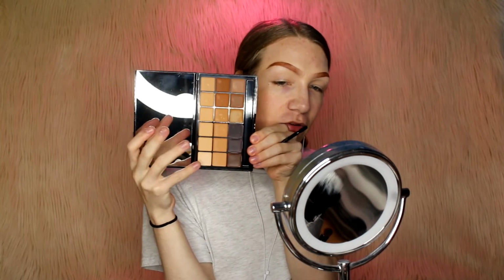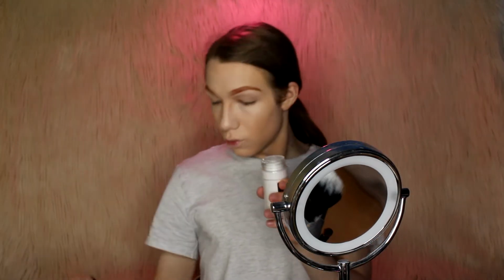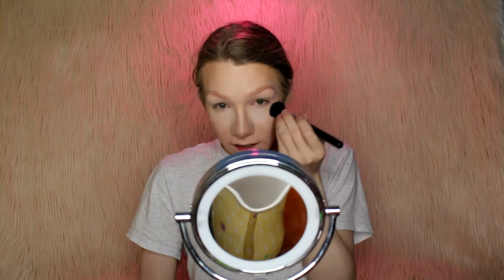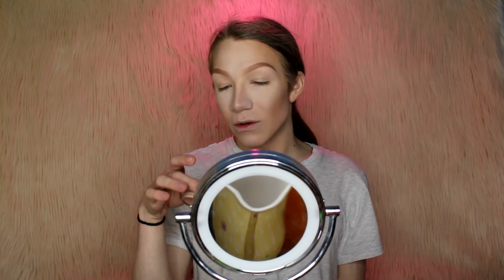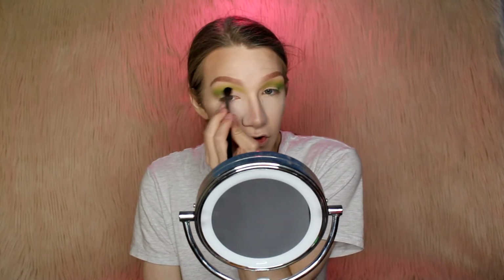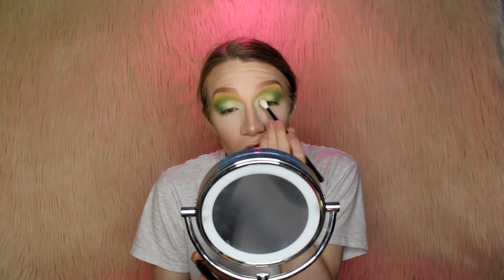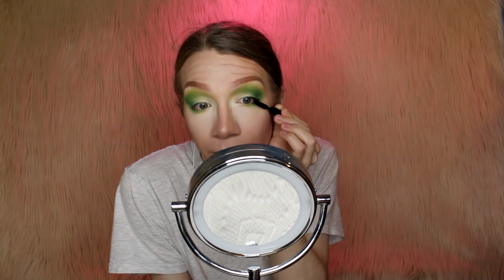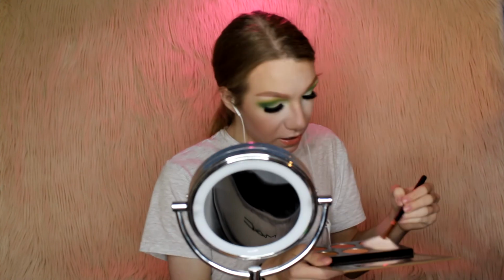MY MOST EXPENSIVE TUTORIAL YET! $1,100 Worth of New Products!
Hey Everyone! So I recently made a HUGE purchase of makeup for cosmetology school, and I figured before I used the products on clients I figured I would test them on myself! So in this video I am trying all these products which ended up totaling to a massive $1,100 worth of products!

My Fans From Virginia, Karen, Thomas, Maire, Bill, Matthew, Laura, Michael, Cecile, M.J., Emily, & Kathleen!